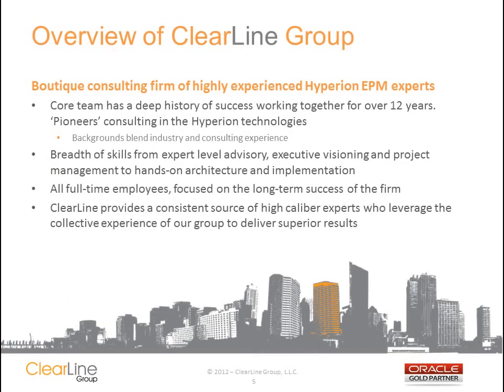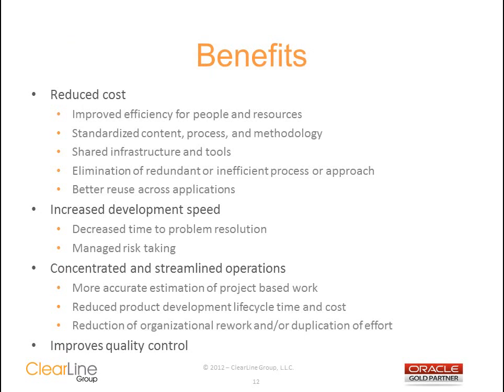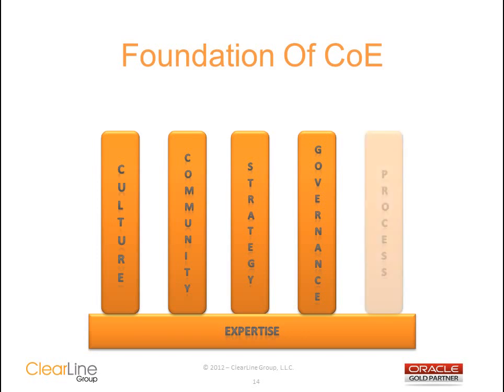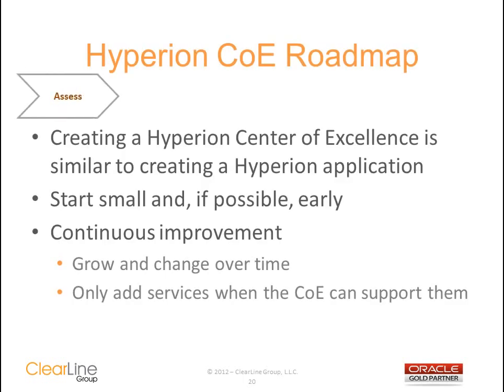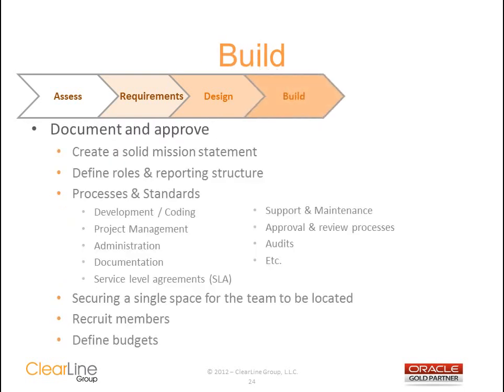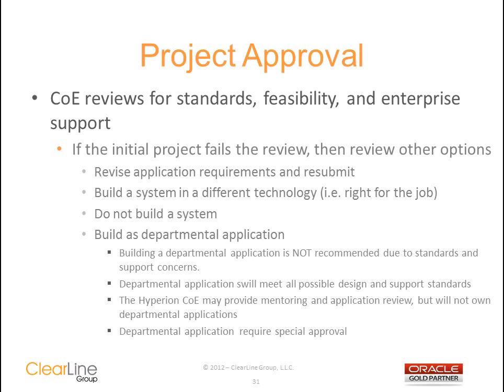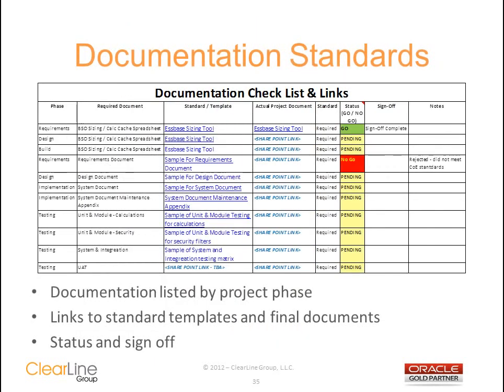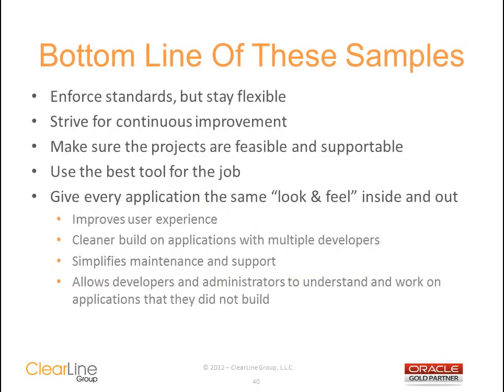Oracle Hyperion Center of Excellence: A Roadmap to Success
A Center of Excellence or CoE provides leadership, best practices, research, support and training and enables organizations to centralize requirements or pursue excellence in a particular area.  This webinar features how to create an Oracle Hyperion CoE to reduce costs, increase development speed, concentrate and streamline operations and improve quality control.  Join Steve Light, a proven leader in Hyperion, as he discusses the tasks, roles, location, and critical success factors of a Hyperion CoE and how your organization can create a roadmap to continuous improvement. Presented by Steve Light of ClearLine Group: eLearning for a clear line to performance improvement.